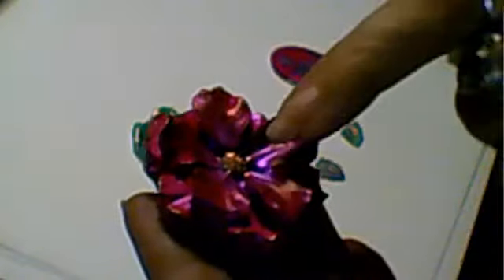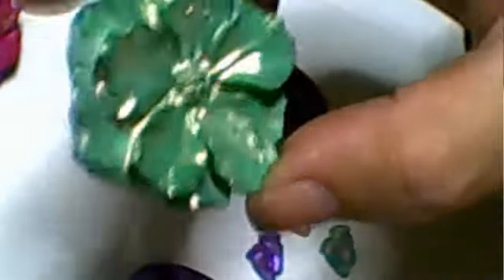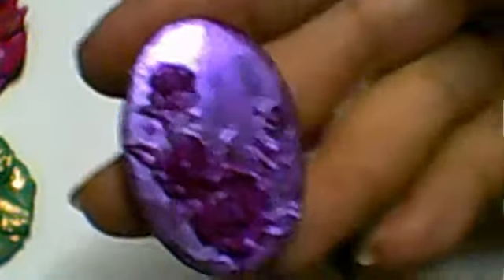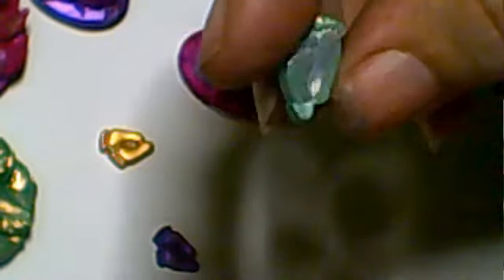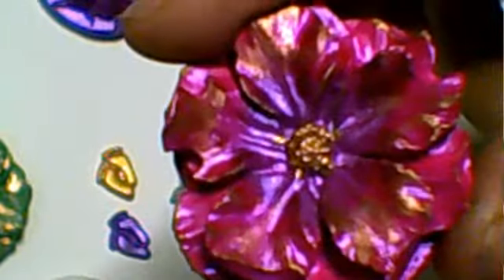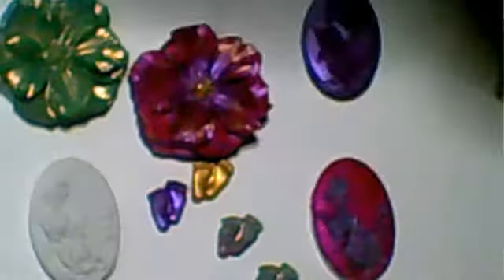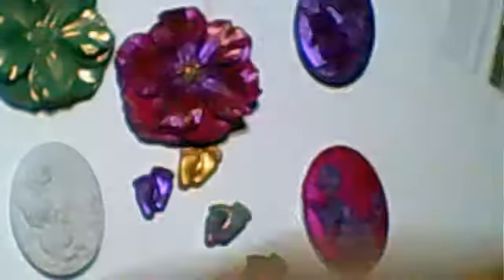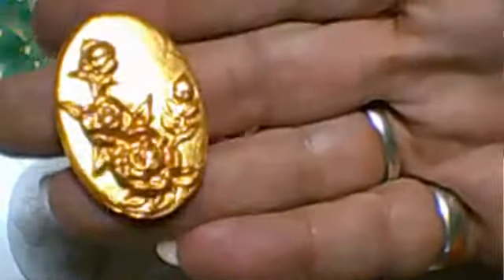Testing things out - Jennings644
The moulds work very nicely, the colours mix well, but I need more of them lol lol